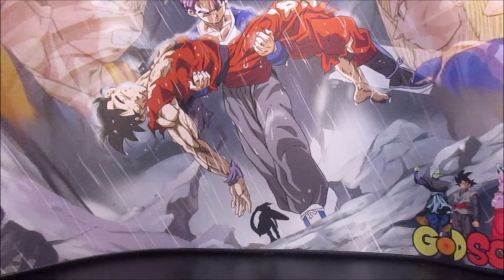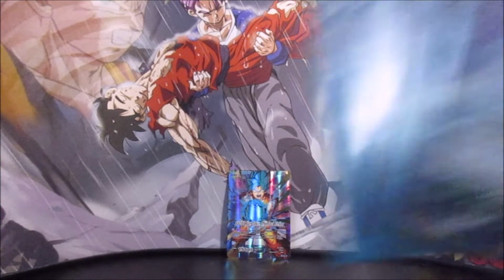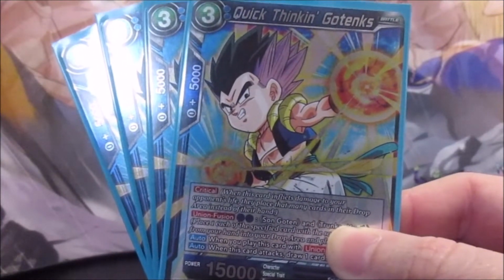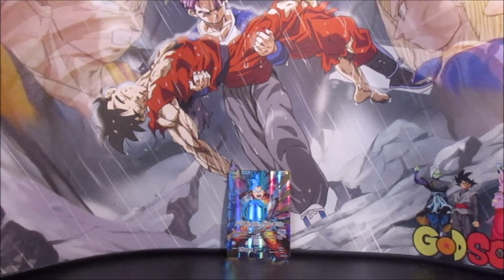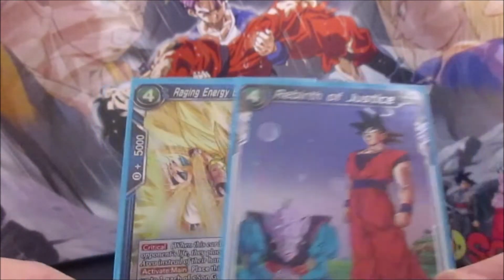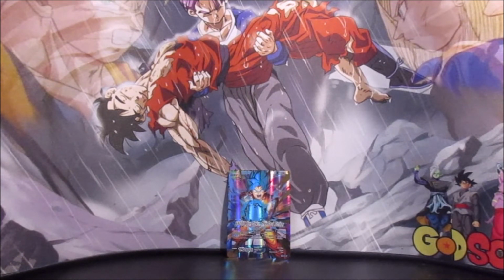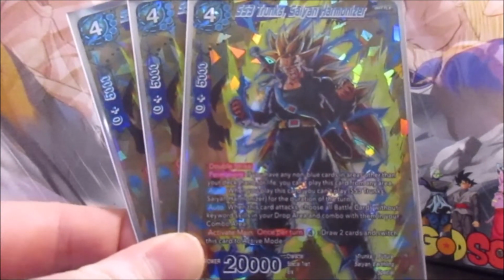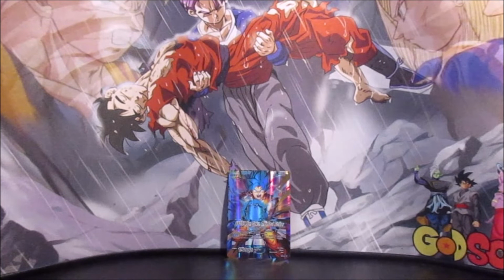"Return Of The Fusion Prodigy" Gotenks Deck Profile - Dragon Ball Super Card Game w/Master MariK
Gotenks is back and up to his old antics in this new deck profile!